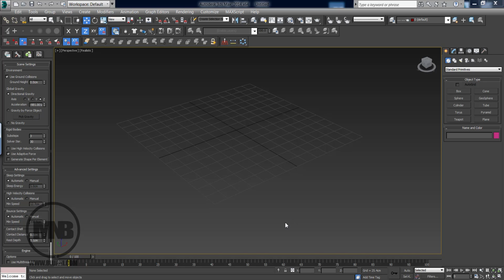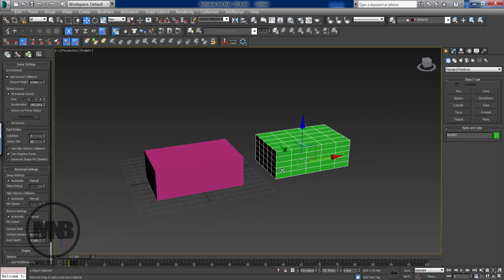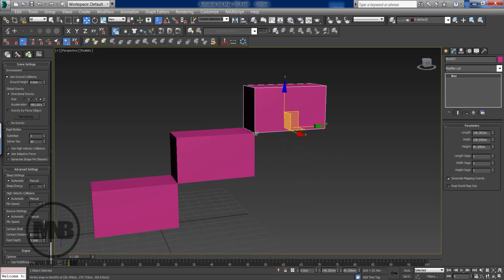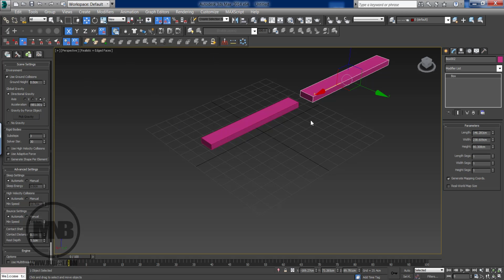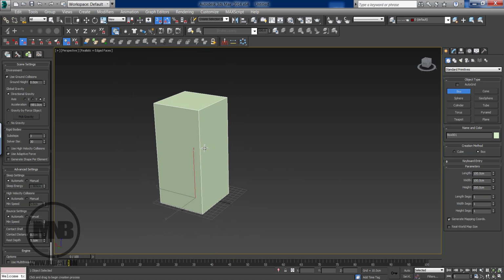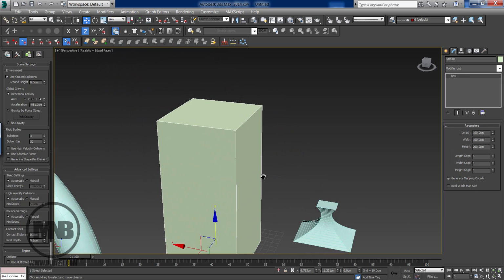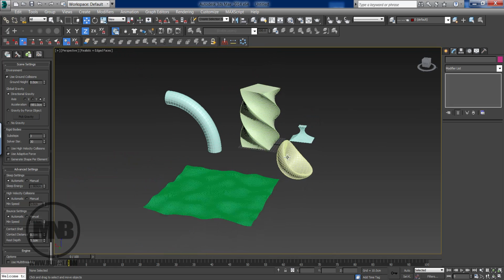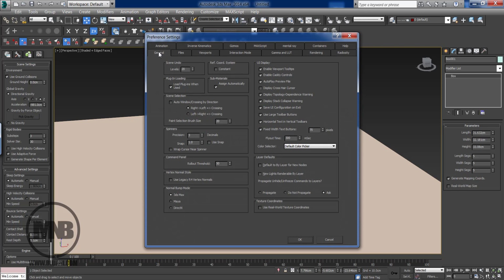Intro Max 02